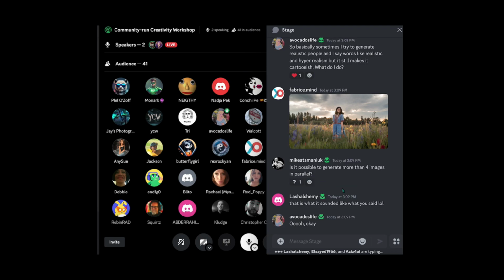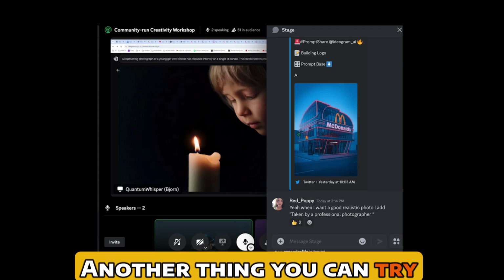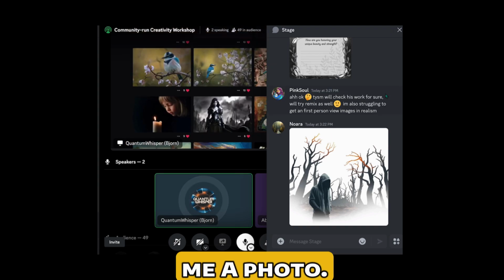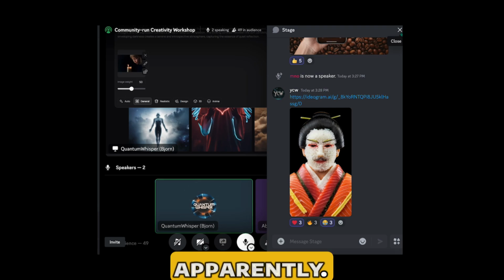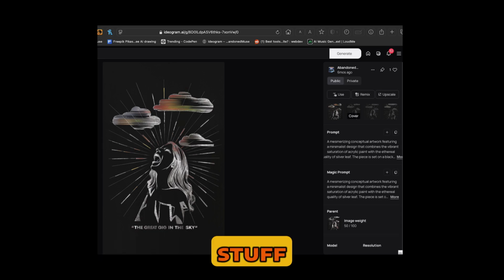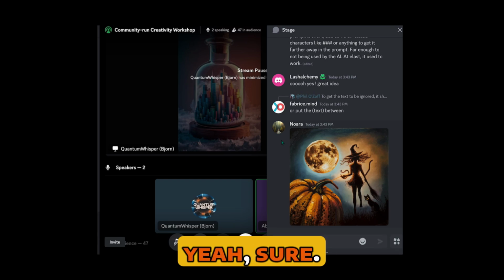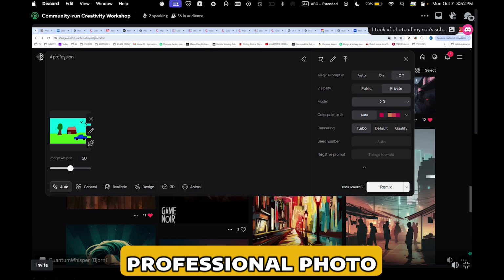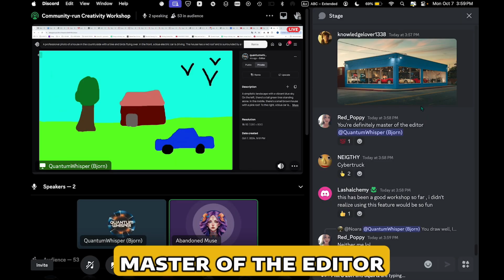OCT 14 IDEOGRAM HANGOUT 23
Sorry I haven't uploaded in a bit, I finally found an easy way to screen record.
We do similar tutorials every  Monday at 3pm EST on the Discord for Ideogram.